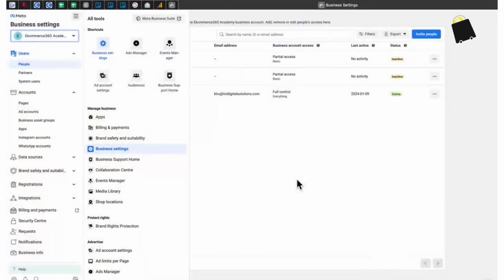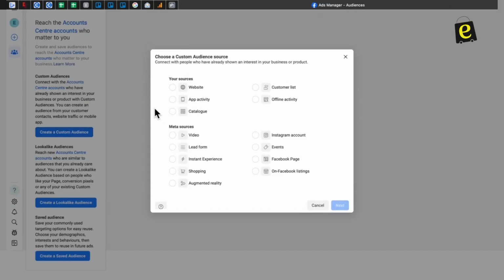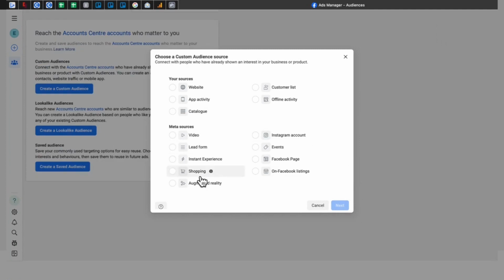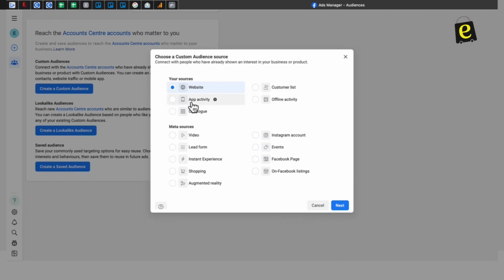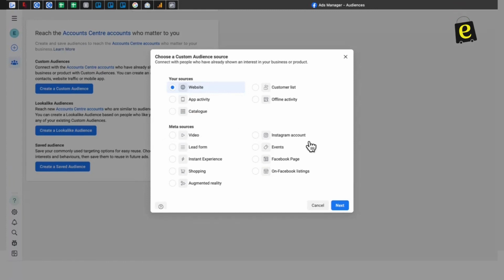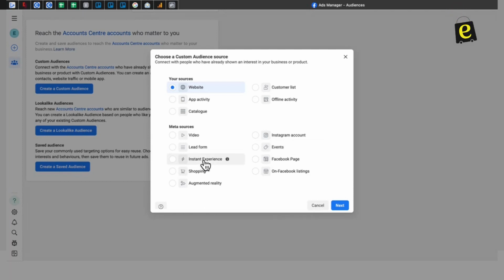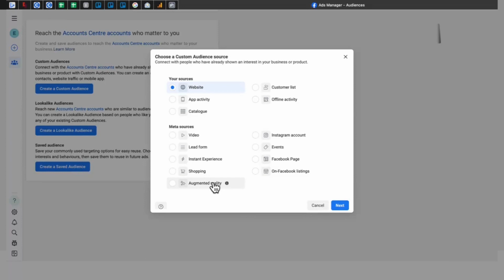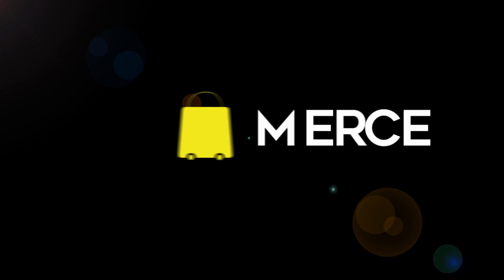How to create your Meta custom audience data set (THE RIGHT WAY!) in 2024 | Ekommerce360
A Meta custom audience set is a powerful tool used in digital marketing, particularly on platforms like Facebook and Instagram, which are part of Meta's suite of social media services. This feature allows marketers to target their advertising more precisely to specific groups of people, leading to more effective and efficient ad campaigns. Here's a general overview of what a Meta custom audience set involves:

Data Sources: Custom audiences can be created from various data sources like customer lists (emails, phone numbers), website traffic (tracked via Facebook Pixel), or app activity.

Segmentation: You can segment these audiences based on specific behaviors, interests, or demographics. For example, you could target users who visited your website but didn't make a purchase, or those who engaged with your app.

Integration with Ad Campaigns: Once created, these audiences can be directly used in your Facebook or Instagram ad campaigns. This allows for more personalized and relevant ad content, which can increase engagement rates.

Lookalike Audiences: Meta also allows you to create 'lookalike' audiences - groups of people who are similar to your existing customers. This is useful for expanding your reach to new potential customers who are likely to be interested in your products or services.

Compliance with Privacy Regulations: It's crucial to ensure that your use of customer data for creating custom audiences complies with privacy laws and regulations like GDPR or CCPA.

Continuous Optimization: Marketers often adjust and refine their custom audiences based on campaign performance data to improve the effectiveness of their advertising efforts.

To set up a custom audience on Meta, you would typically go through the Facebook Ads Manager, where you can create new audiences, manage existing ones, and integrate them into your advertising campaigns.

Presenter:
Kiru C N,
Co-founder, Ekommerce360.

About Ekommerce360

Starting & managing an e-commerce company is harder than ever & that’s where we come in. A one-stop solution for all your e-commerce needs – from research to launch support, branding, packaging, web development, performance marketing & beyond!
With over a decade of e-commerce experience, we are here to deliver the best in class 360° Solution.